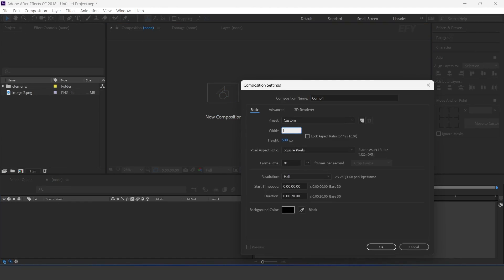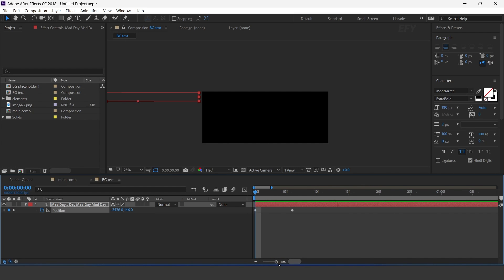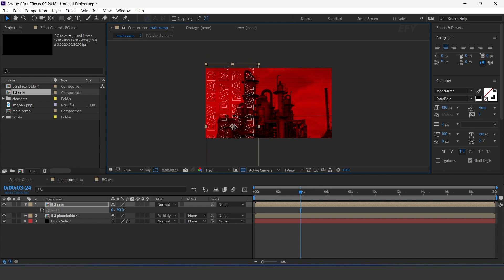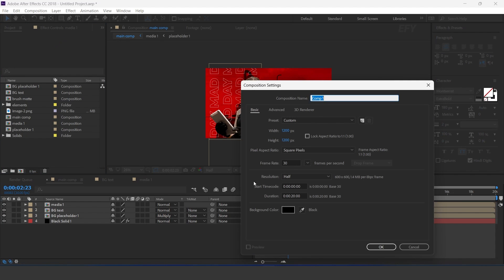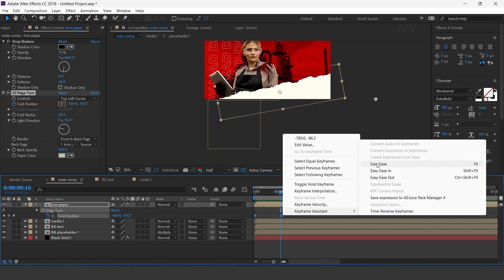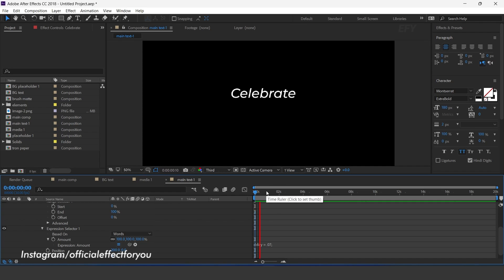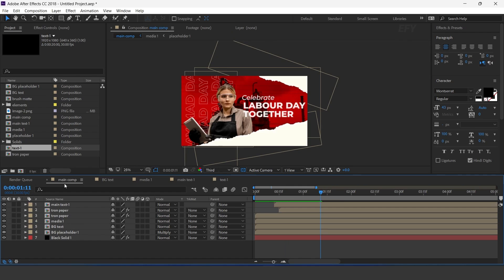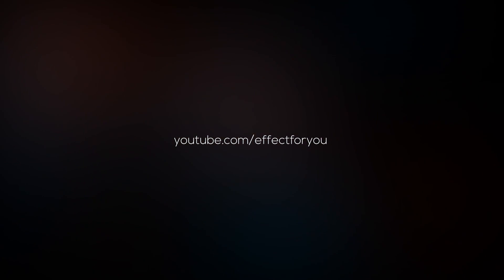Celebrating Labour Day Promo In After Effects | After Effects Tutorial | Effect For You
Hey everyone welcomes to another after-effects tutorial, today we are going to create a "New Website Pomo " in after effects, you can use this type of animation for your intro and any projects, I hope you like this video, Enjoy :)